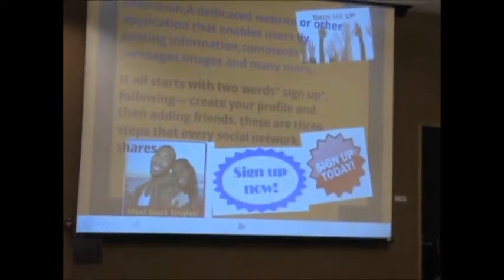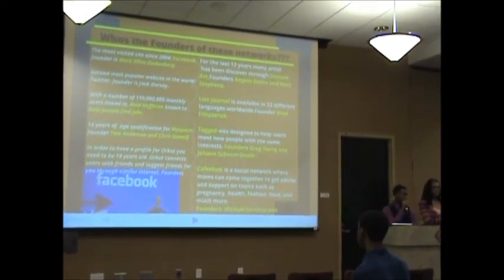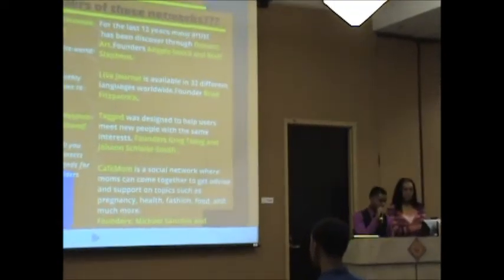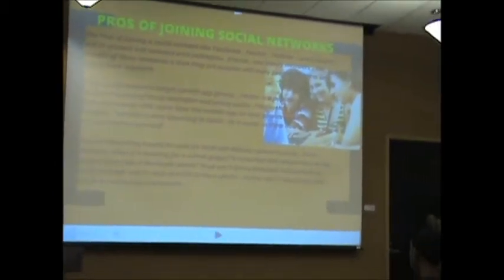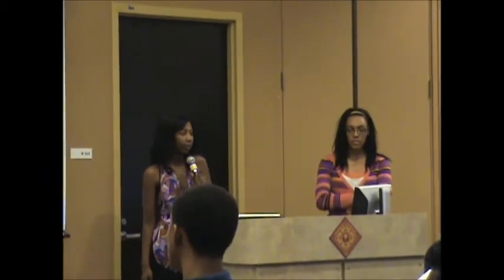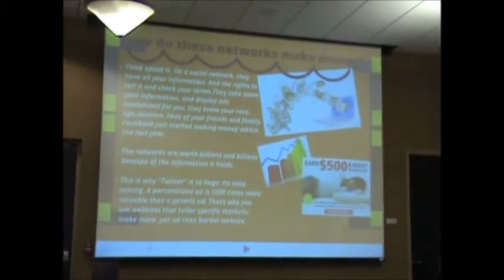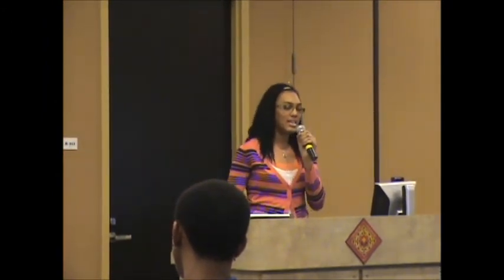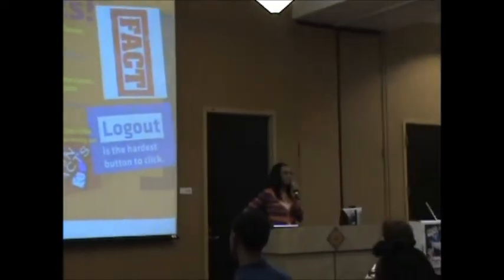West Campus Group Presentation Group #1